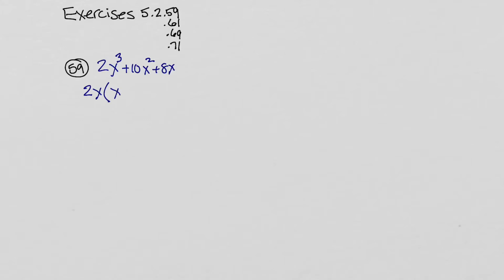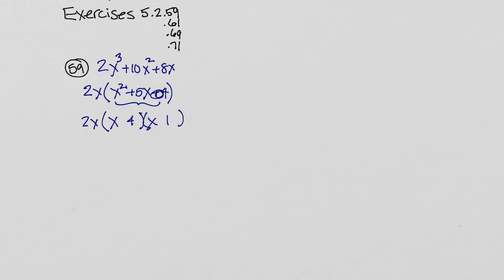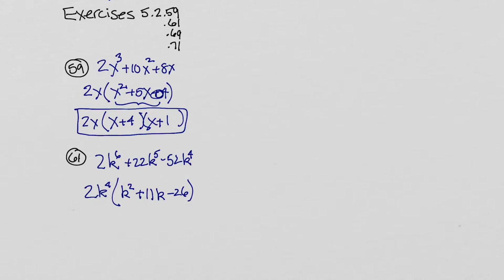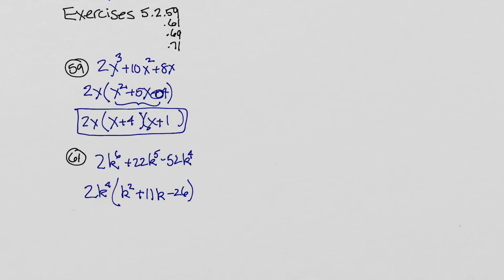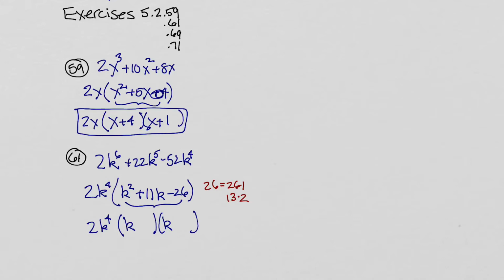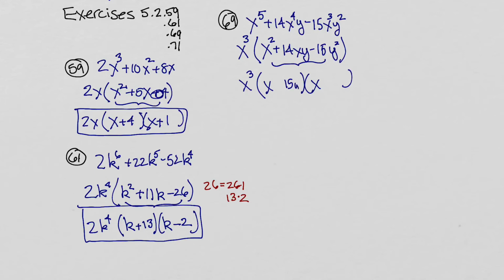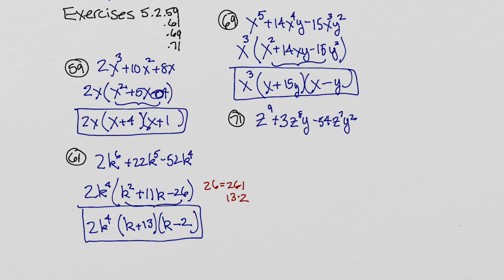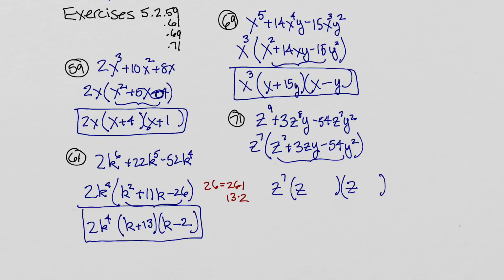10 Chapter 5.2, Exercises 59, 61, 67, 69